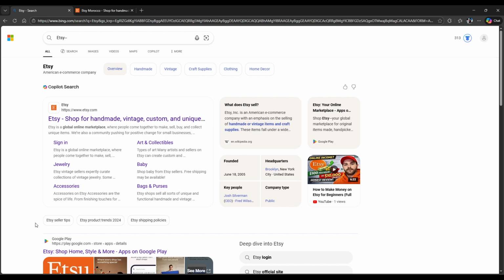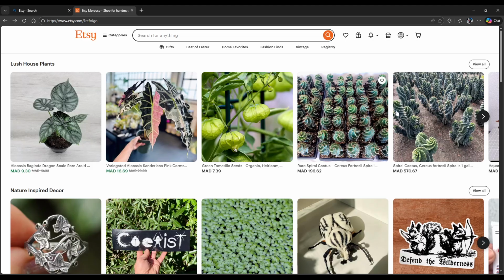How To Use Etsy Search Visibility Page ! Tutorial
Today we talk about use etsy search visibility page,how to sell on etsy,etsy seo,etsy seo tips